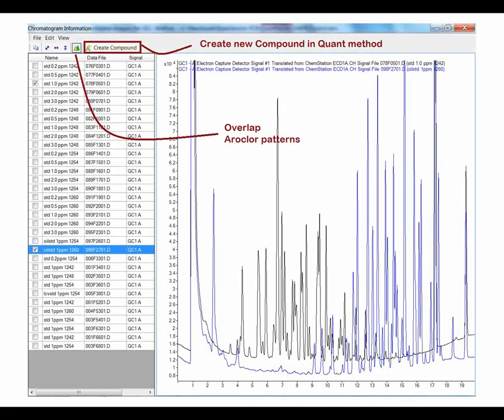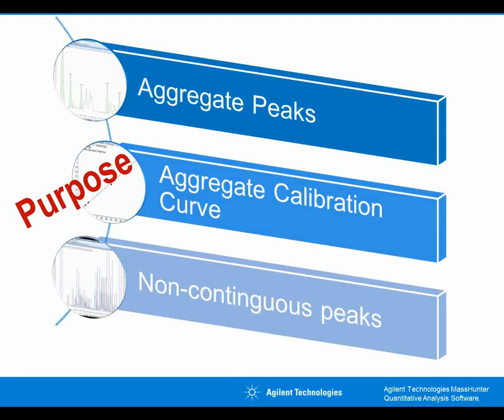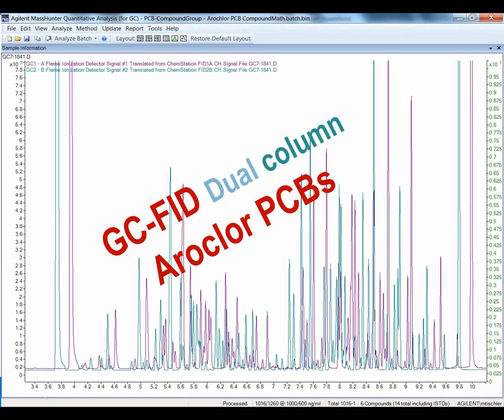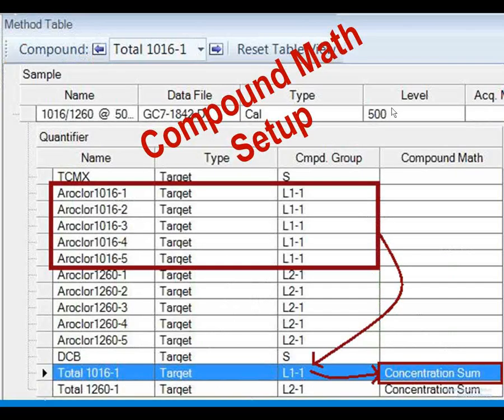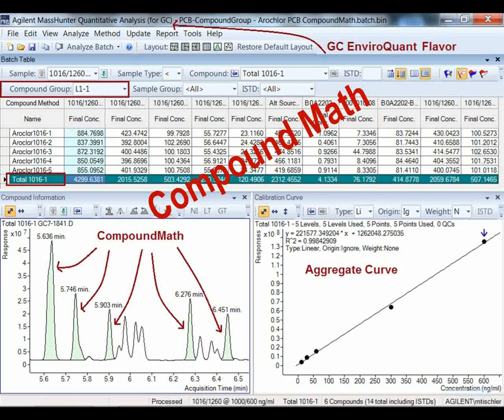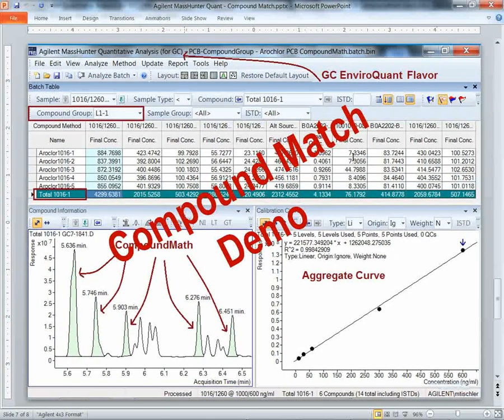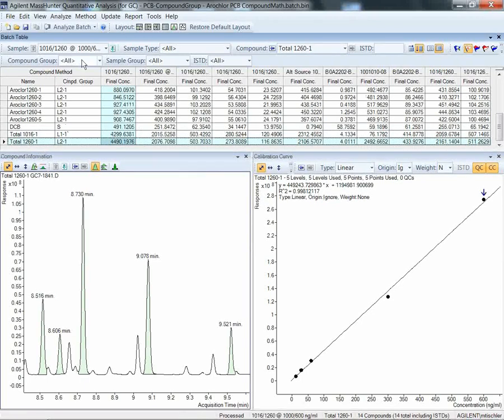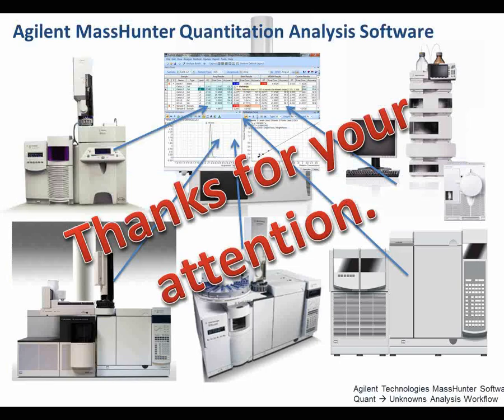EnviroQuant - PCB Aroclor Analysis workflow